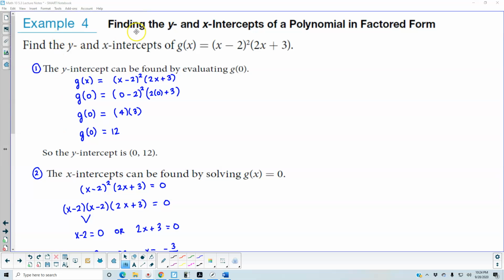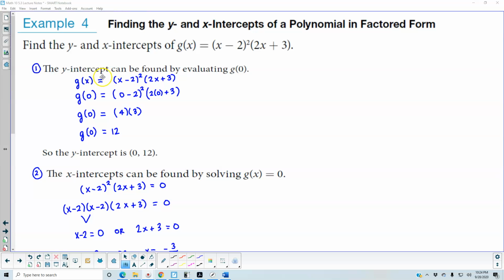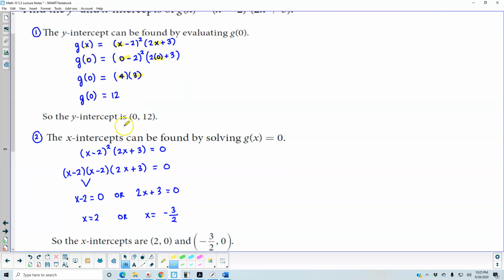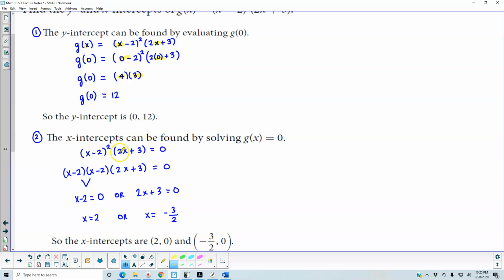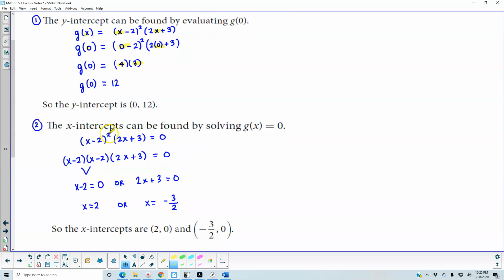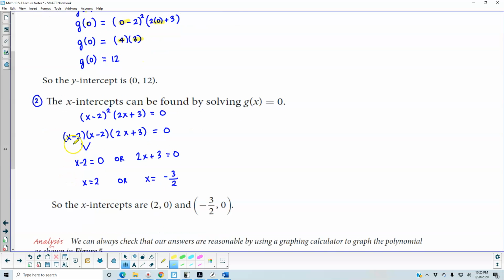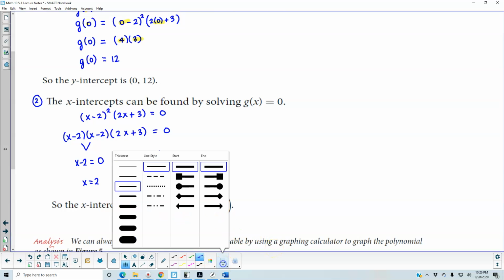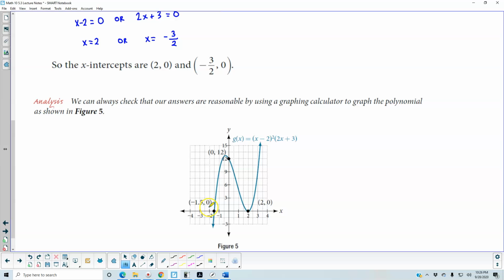Math 10 5.3 Example 4 Finding the y- and x-Intercepts of a Polynomial in Factored Form